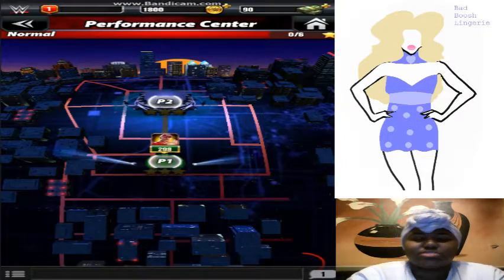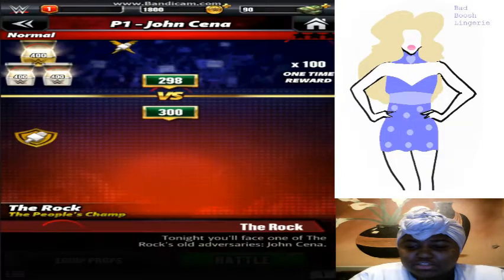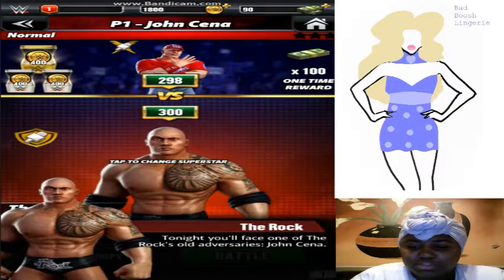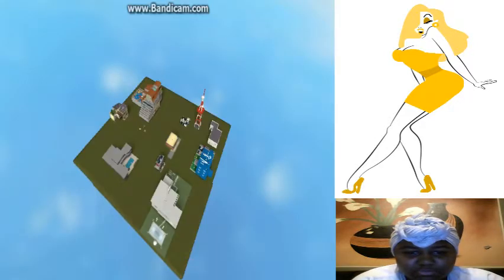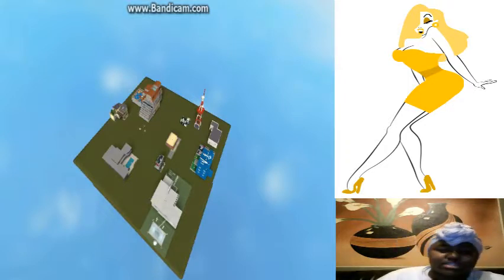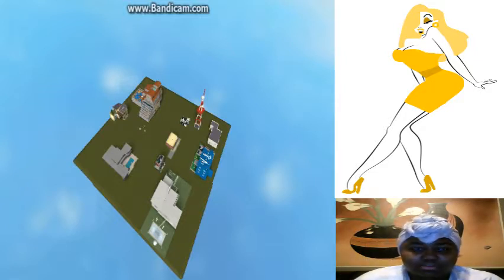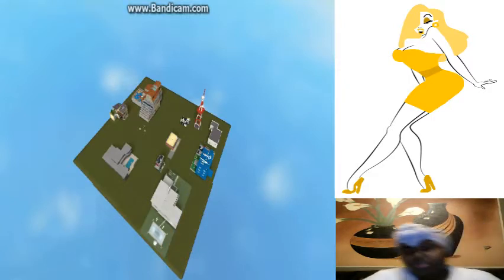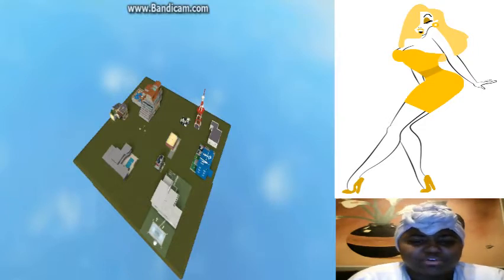Updates: New OBS format, reviews and more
Follow me on
Musical.ly: depressedcomposition
Roblox:DBlox16